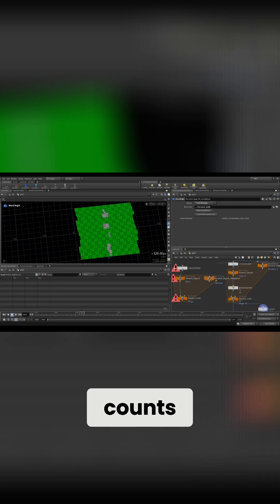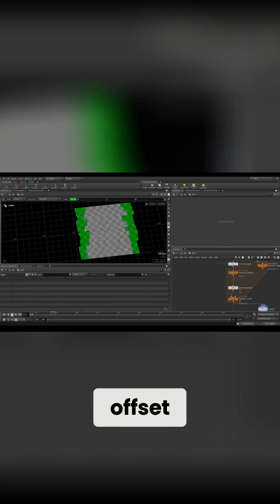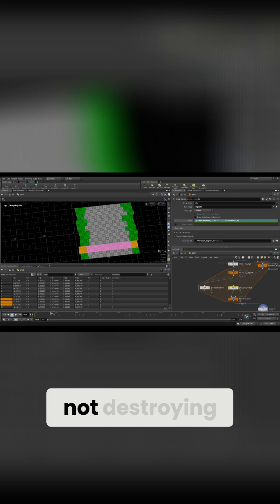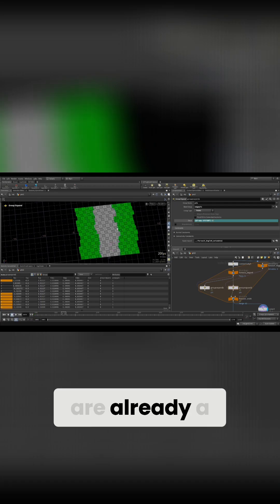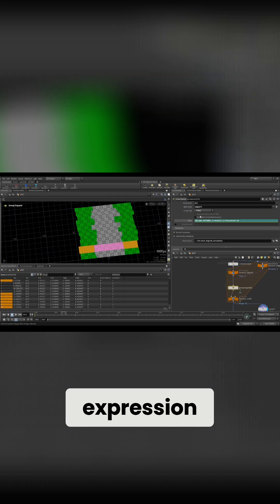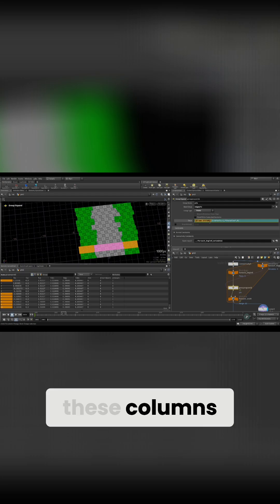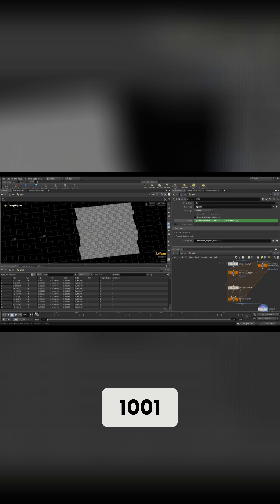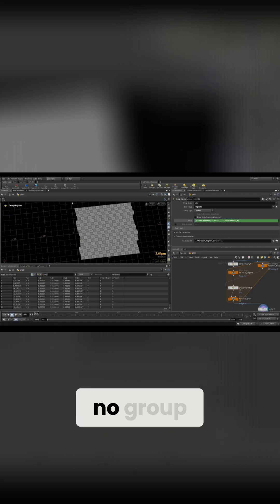Animation Iteration: Advanced Frame Offset Technique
Unlocking animation secrets! Witness how precise iteration formulas create stunning visual offsets. See what happens when the iteration is removed: a slight shift, but nothing compared to the power of a finely tuned expression. Discover the secrets.